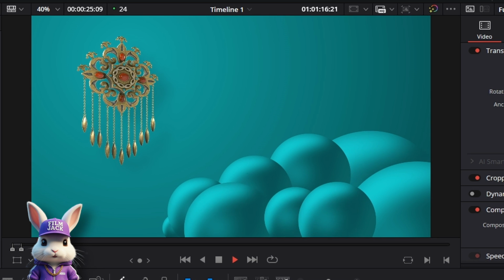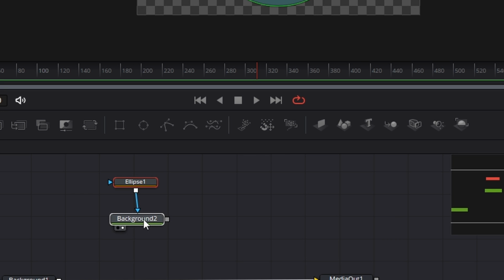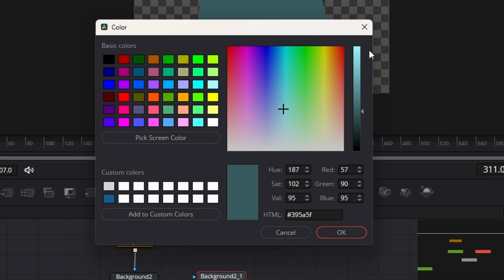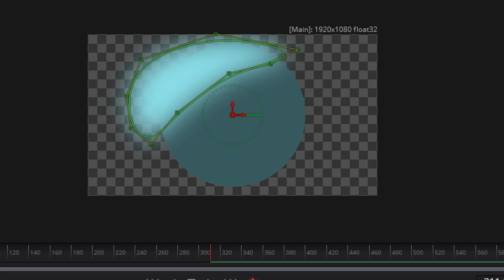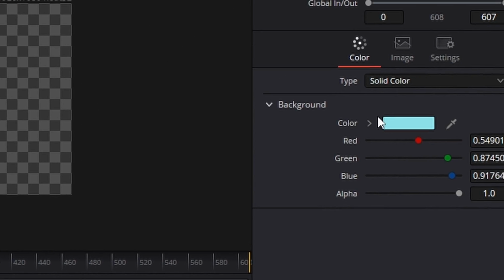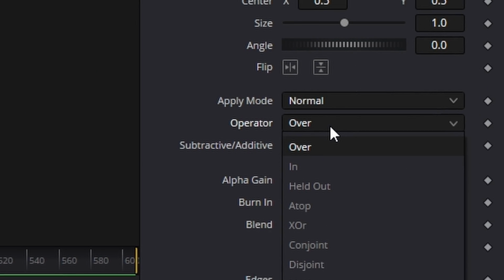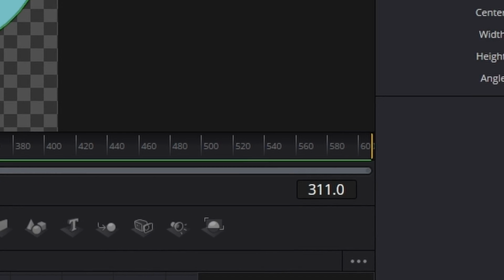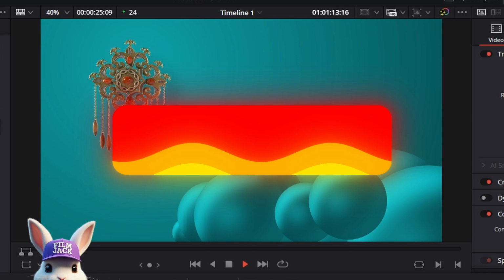Create Stunning Metal Balls in DaVinci Fusion — Perfect for Backgrounds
In this step-by-step beginner tutorial, I’ll show you how to use DaVinci Fusion’s vector and shading tools to design realistic metallic balls from scratch. Whether you’re new to Fusion or just exploring its vector editing features, this video will help you build your confidence and spark your creativity.

🎯 What You’ll Learn:

How to use Fusion’s vector image editor

Creating smooth, reflective metal surfaces

Tips for using your metal spheres as background elements

💡 Perfect For:
Beginners, motion designers, video editors, and digital artists who want to level up their DaVinci Resolve skills!